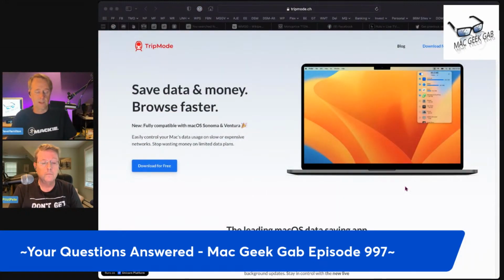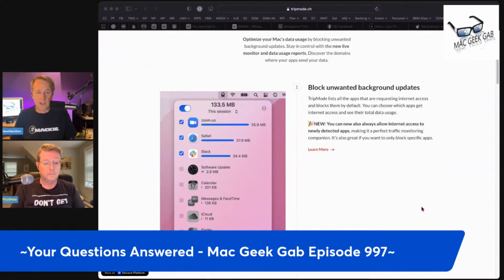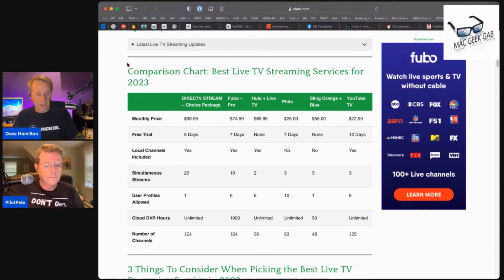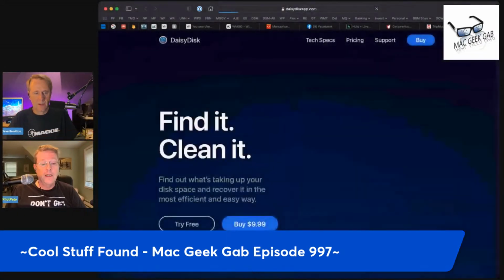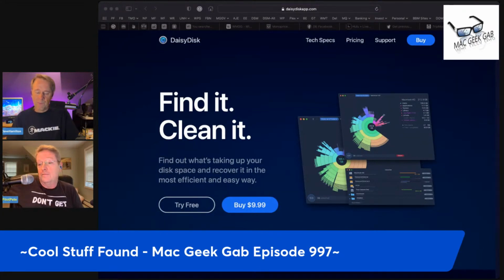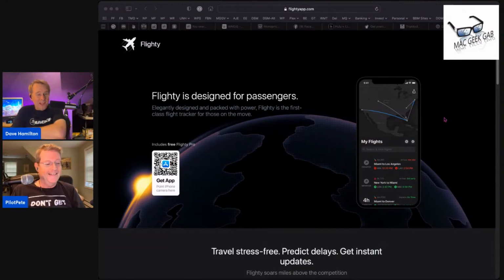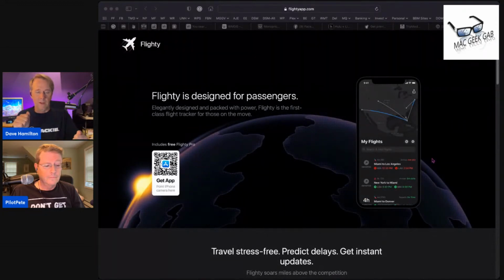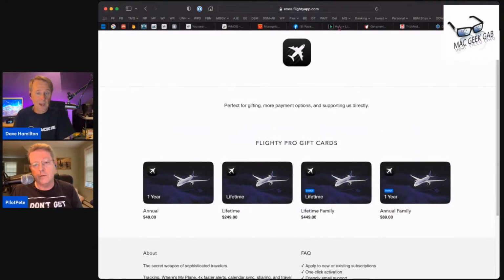That Sweet 2.4GHz Gold — Mac Geek Gab 997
In the latest Mac Geek Gab episode, Pilot Pete and Dave Hamilton share nifty Quick Tips like how to quickly check your iPhone storage when apps act up, and the trick to tweak Weather app's Location settings for widgets. They tackle listener questions head-on, offering solutions for cleaning up the Photos library, understanding Siri's mysterious search history, navigating old versions of Pages with newer Apple IDs, and choosing the perfect Apple Watch.

Your two favorite geeks also navigate the ins and outs of Apple's watchOS 10 user experience and compare live TV options, breaking down costs and features of major providers. Wrapping things up with a "Cool Stuff Found" segment, they highlight the multifunctional Flighty app and a new eSIM compatibility tool. Press play, enjoy, and Don't Get Caught!

Chapters/Timestamps/Stuff mentioned:
00:00:00 Mac Geek Gab 997 for Monday, August 28th, 2023
00:03:05 Podcast Movement Denver 2023

Quick Tips
00:00:01 Ben-QT-See Tapbacks in Mac Messages with a Single Click
00:06:37 Rico-QT-Check Your iPhone's Storage, Especially if Apps are Forgetting their Place
00:07:53 Bradley-QT-Set Weather App Location Privacy Settings to Allow Widgets
00:11:35 Dan-QT-Use Option+Command to Solo Specific Calendars
00:13:51 Ben-QT-996-Change Mouse Pointer Color and Fill in Accessibility
00:16:10 Mark M-QT-Buy Your Next iPhone with Rewards
Chase Unlimited Card

00:17:35 SPONSOR: HOP WTR. No alcohol, calories, or sugar in this refreshing, hoppy-flavored beverage with mood-boosting benefits! Get 20% off your first purchase (and free shipping when you order 24 cans) at HOPWTR.com/MGG.

00:19:23 Larry-Best way to clean up my Photos library?
PowerPhotos
00:27:16 Andrew Siri Search History
00:31:01 Shazam Origin Story
00:38:20 Paul - Getting & Running Prev. ver of Pages on a New Apple ID Account
Downloading an old version of Pages and other iWork apps
00:42:37 GBurlile-Limiting Wi-Fi Data Usage When Tethering?
TripMode
00:45:45 Sean-Which Apple Watch Should I Buy?
00:50:09 New UX with Apple watchOS. 10

00:52:15 Comparing Options for Live TV (with DVR)
With Local Channels
YouTube TV ($73)
DirecTV Stream ($100)
Fubo ($75)
Hulu + Live TV ($70)
Without Local Channels
Sling TV ($55)
Philo ($25)

01:02:35 Chris - Daisy Disk Non-App Store ver. Scan as Admin
01:04:13 CSF-Flighty app has fantastic Apple integrations
FlightAware
TripIt
FlightRadar24
01:11:43 Spidermedic-CSF-15% Discount on Routers at Best Buy
01:12:51 Ben-CSF-eSIMs.io Shows Network Compatibility

01:14:14 Mac Geek Gab 997 Outtro